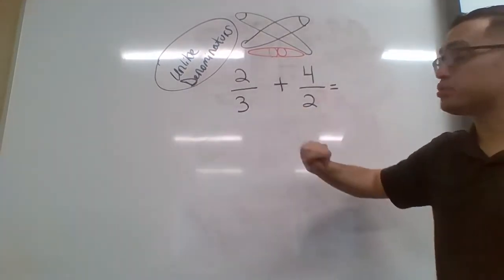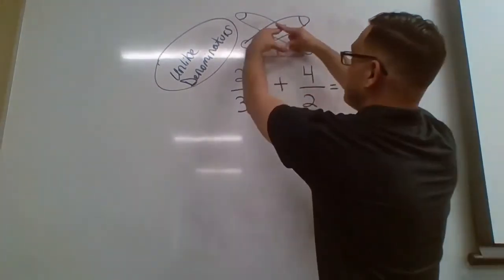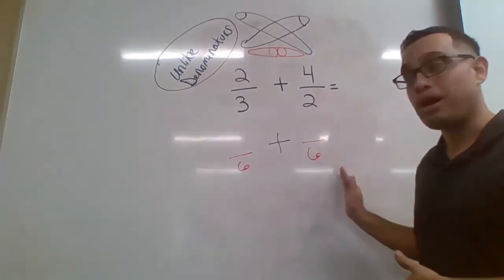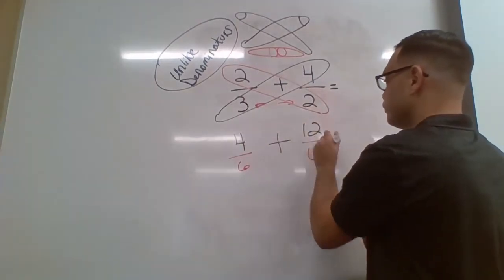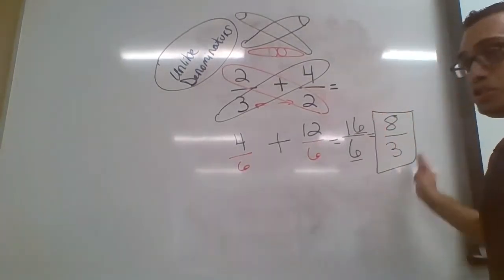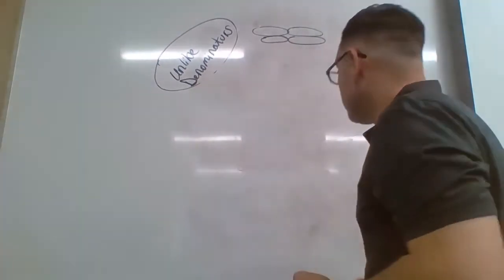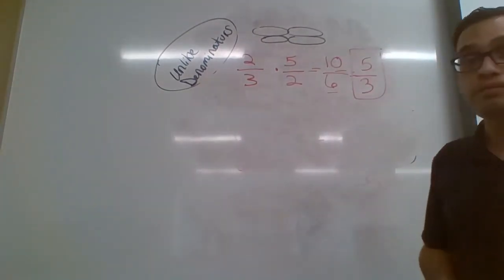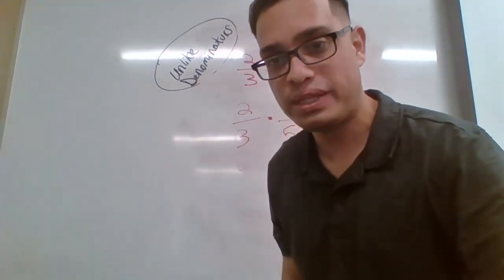Fractions: Teaching Learning Disabled Students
Learn how to teach students with disabilities how to add, subtract, multiply, and divide fractions with like and unlike denominators.